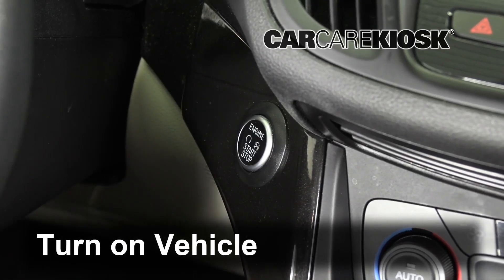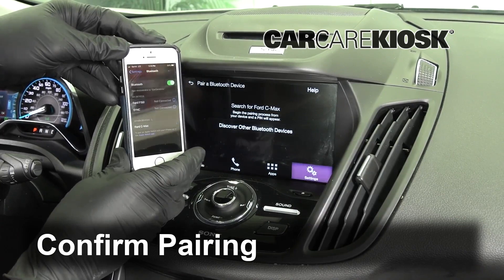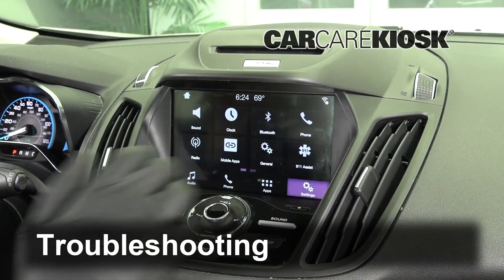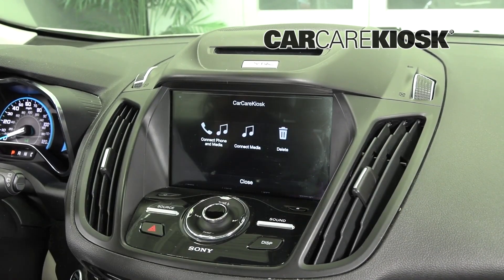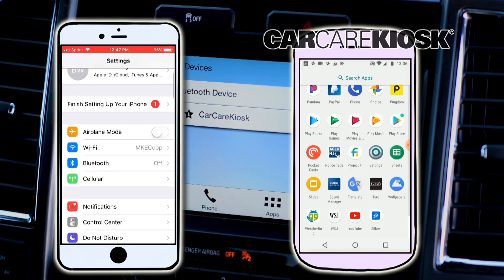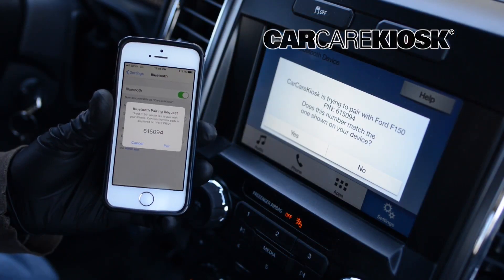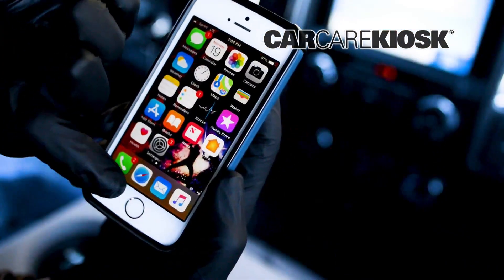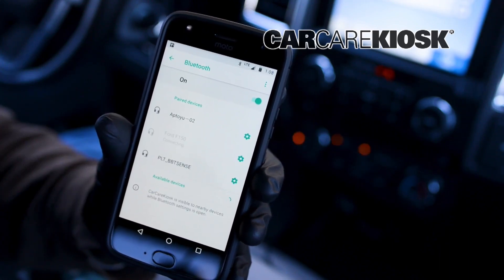How to Pair Your Phone: Bluetooth 2018;Ford;C Max;Hybrid Titanium;5;14;2 0;4;L;4;8